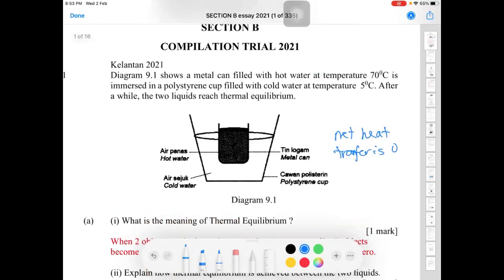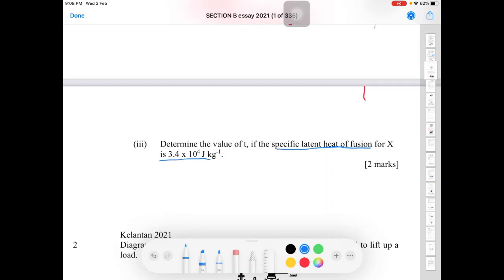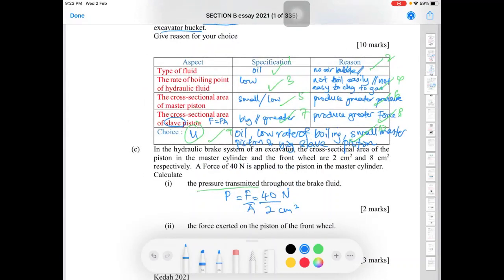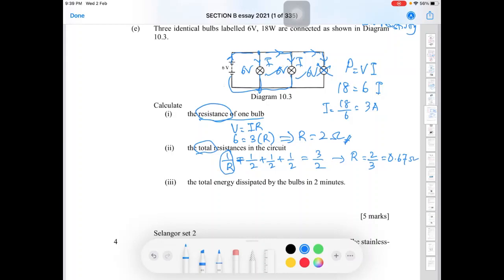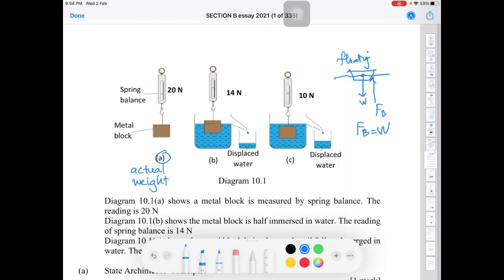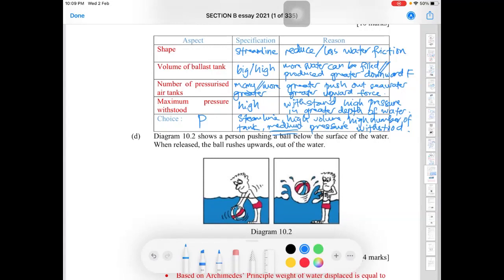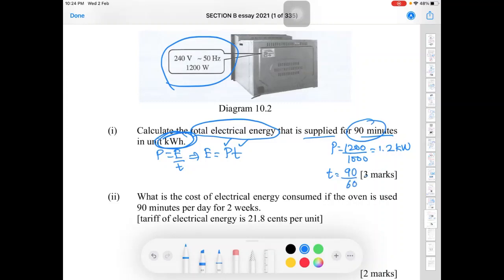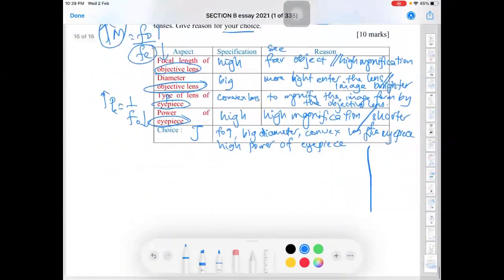Section B Trial 2021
Perbincangan soalan trial Fizik 2021 untuk seksyen B